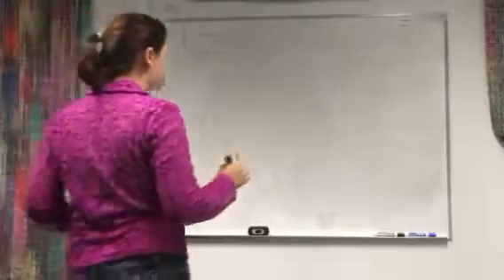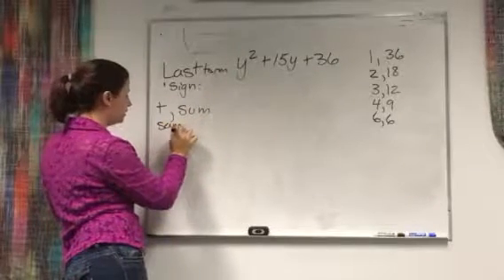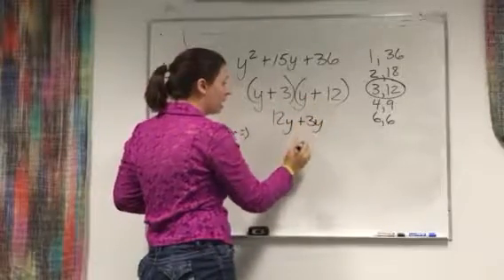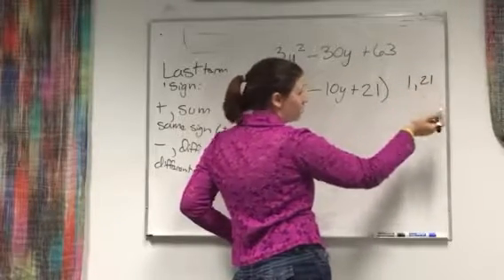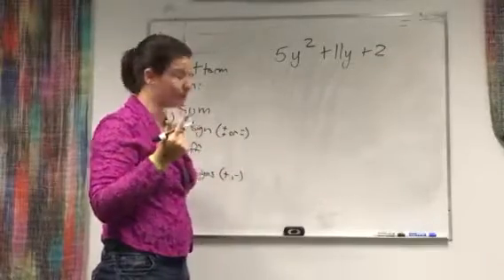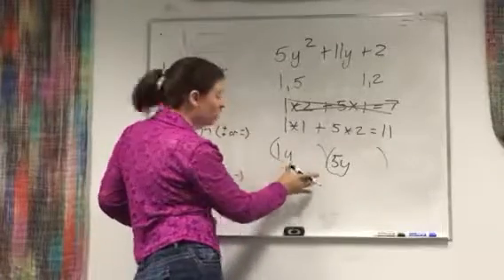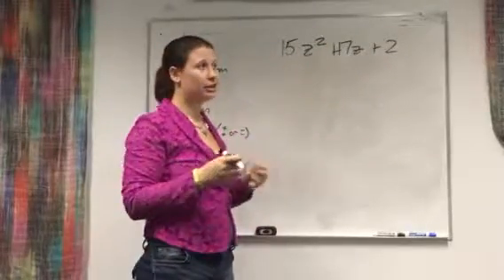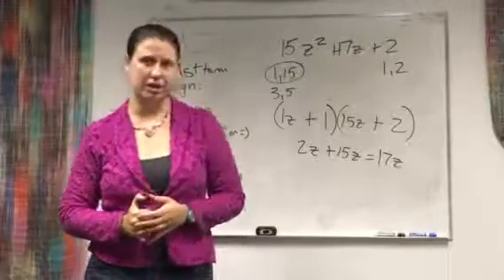Trial and Error Factoring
Factoring using the trail and error method.